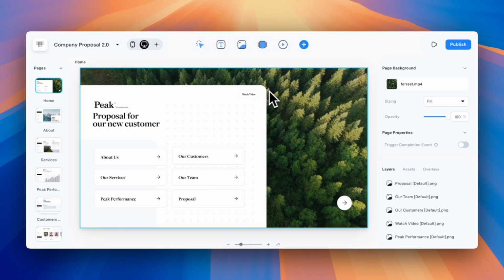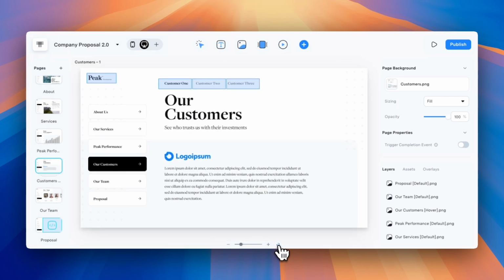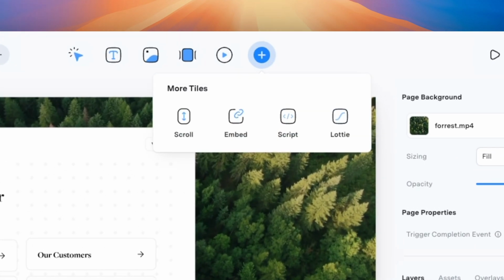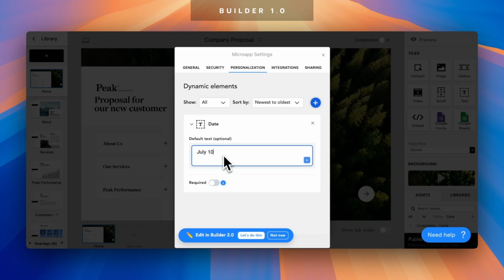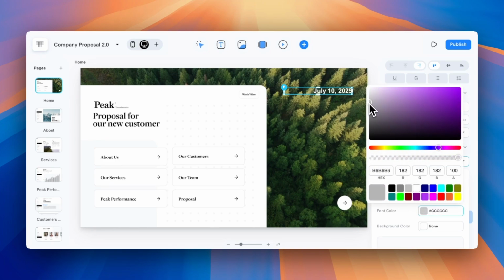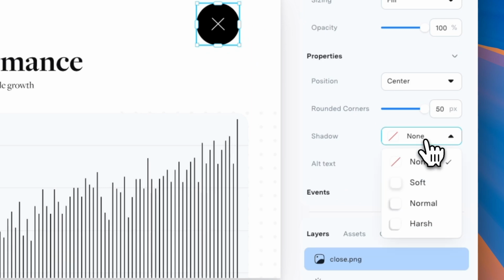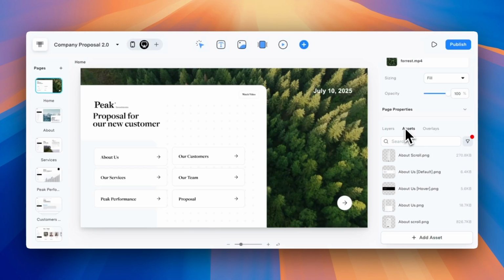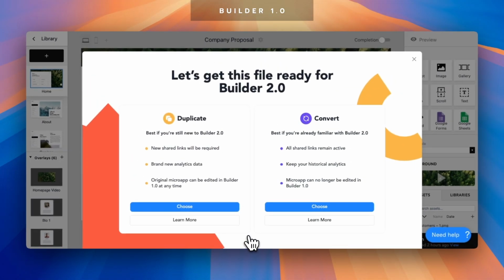What to know in 2.0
An overview of Tiled's new & improved Builder 2.0 redesign and the enhancements and changes from 1.0.